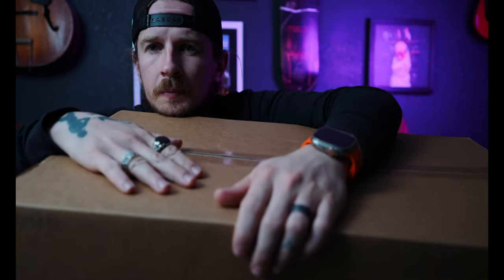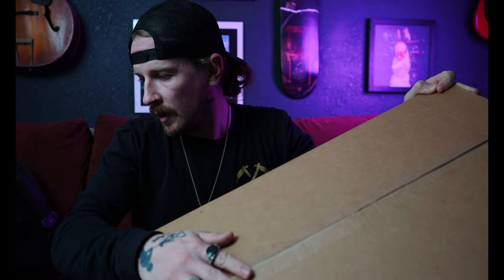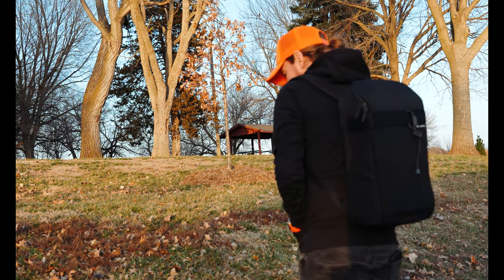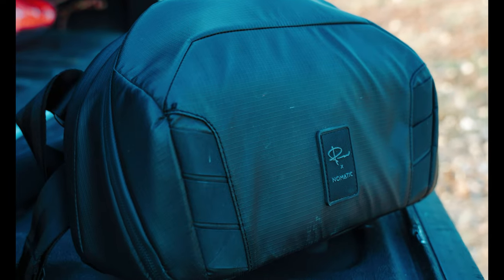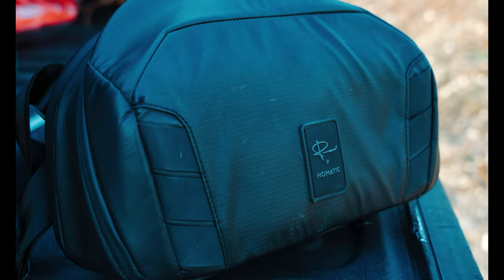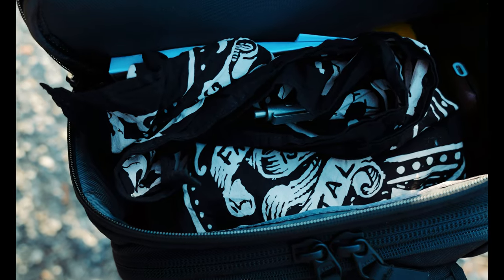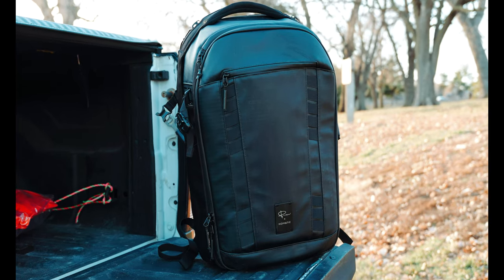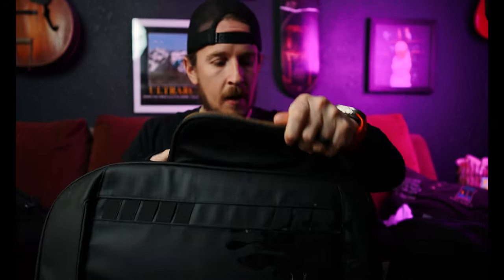The Luma Collection - Nomatic x Peter McKinnon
Being a huge fan of both the Nomatic product line, backing the Luma Collection was a no brainer!